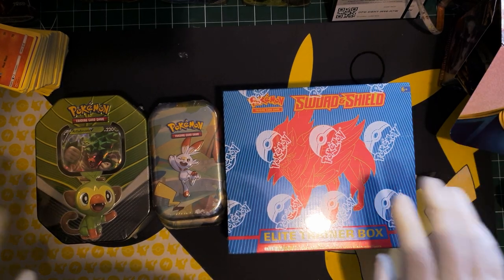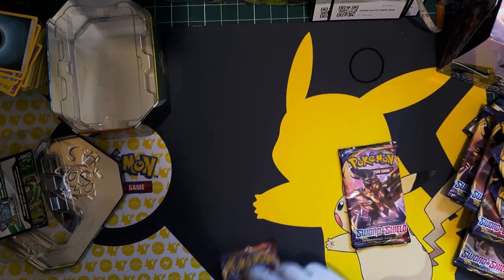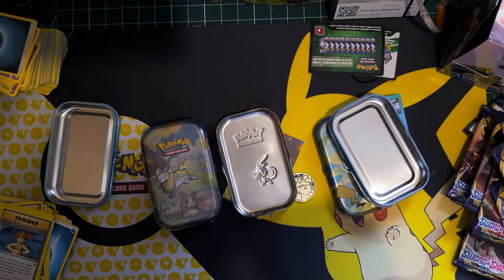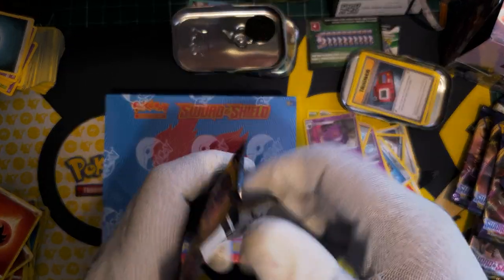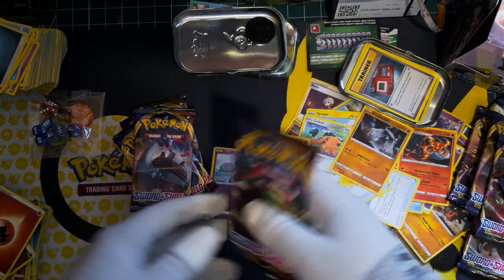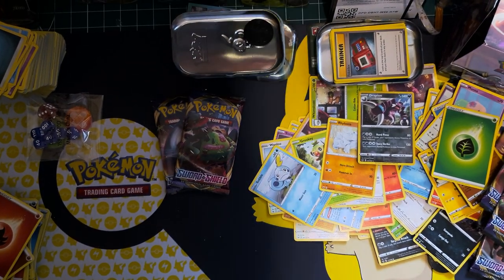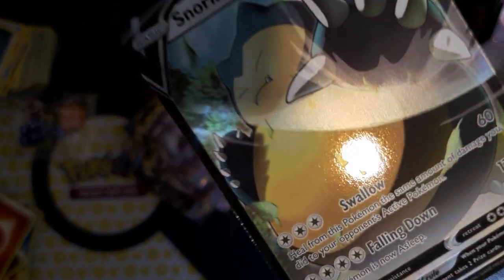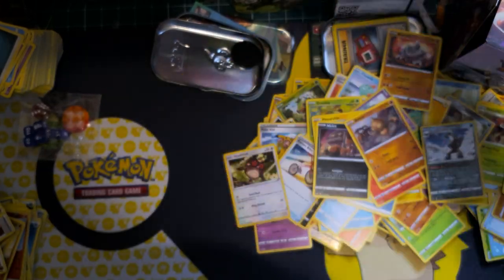New Sword and Shield Mini Tins, Elite Trainer Box, Boosters 1000 Subscribers Special Pt.2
Part 2 in our thousand subscribers 2 part special, we continue hoping our new mini tins and with so many epic pulls in our last episode who knows what these will have in store for us this time. We also have a Zamazenta Elite Trainer Box, New Galar Pal tins and a whole heap of Sword and Shield boosters to open, in what will prove to be our best episode for rares yet. Stick around to the end as this one is not to be missed... so DO NOT miss this epic 1000 subscriber special.

Thank you all again and here's to the next milestone 💝💘💗💓💞💕💌💗💘🥳

Take the Pokémon Galar Pokédex quiz & be sure to share your results with us in the comments section!:

Check out the new trailer for Pokémon Journeys, the new Animé coming soon to Netflix and POP!

and check out the latest episode of Pokémon: Twilight Wings | Episode 4 | Early-Evening Waves:

This will be a part of a series and with your help, we will be able to provide you with great experiences in the future.

Pokémon TCG: Sword & Shield (Japanese: ソード Sword and シールド Shield) is the name given to the first main expansion of cards from the Sword & Shield Series of the Pokémon Trading Card Game (the Sword & Shield Era in Japan). The set is the first to feature Generation VIII, Pokémon V and Pokémon VMAX in the card game.